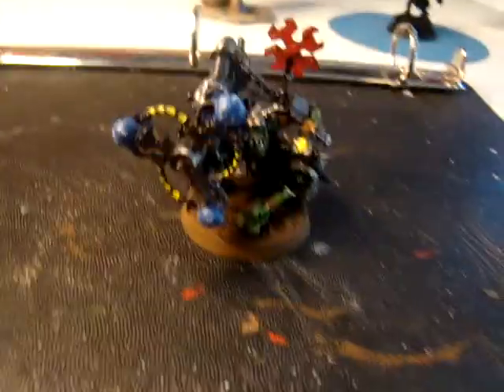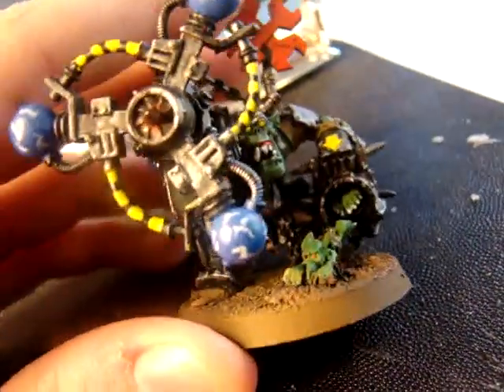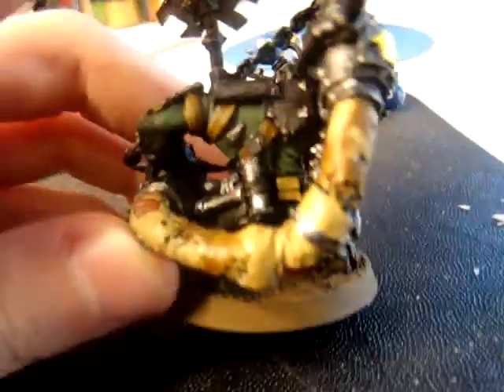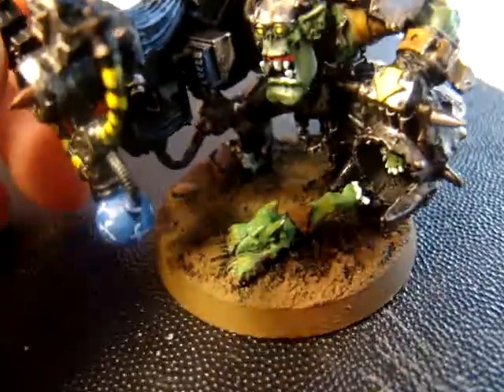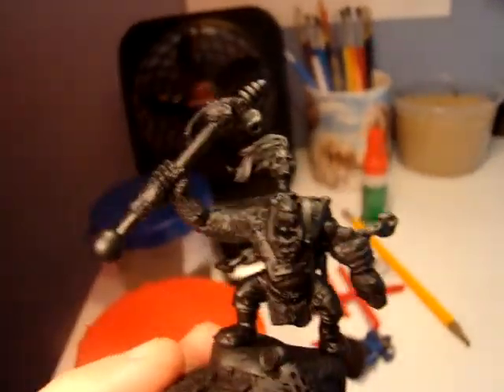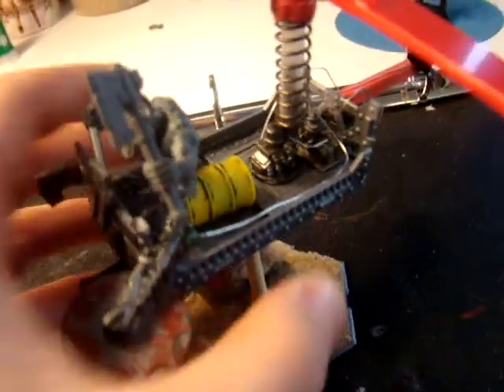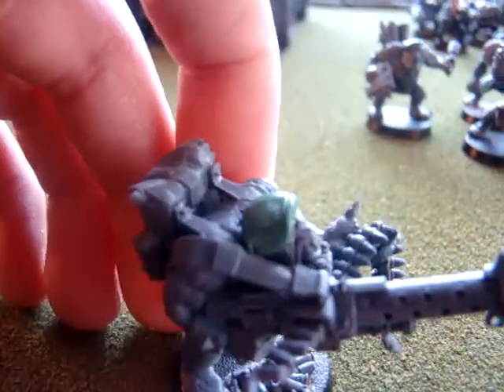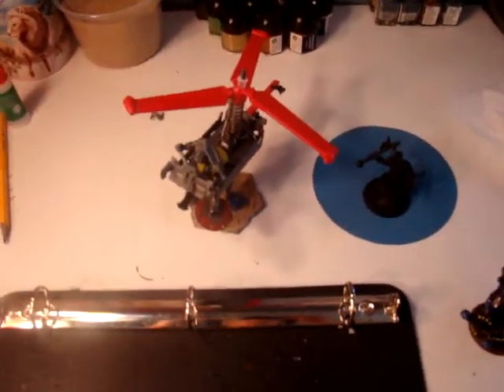ork blog 11-big mek with shokk attack gun